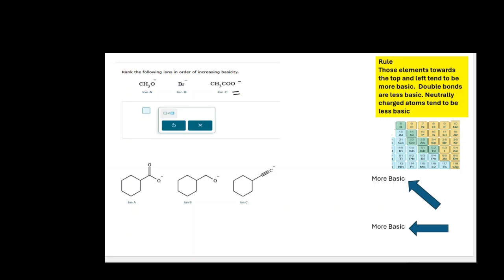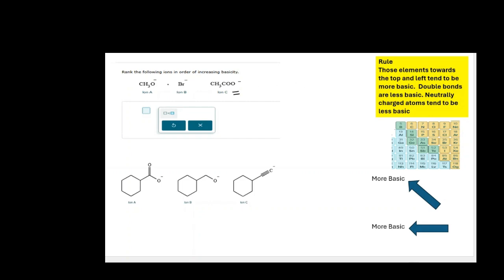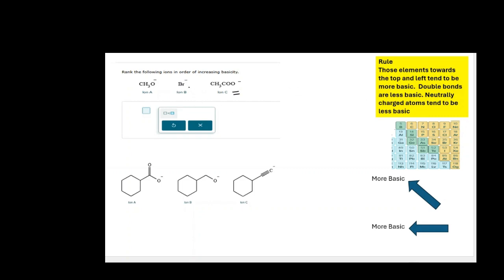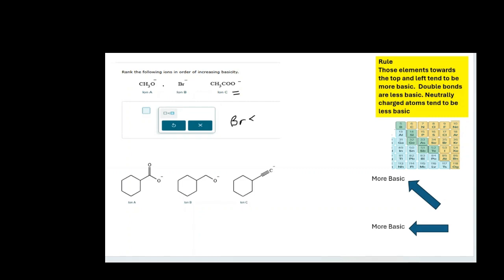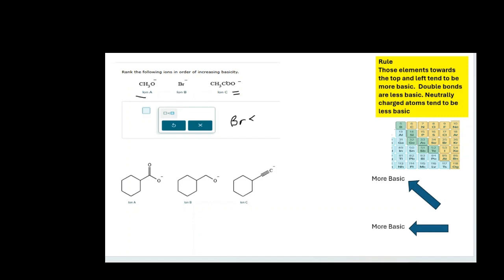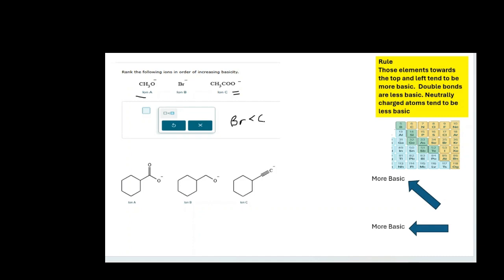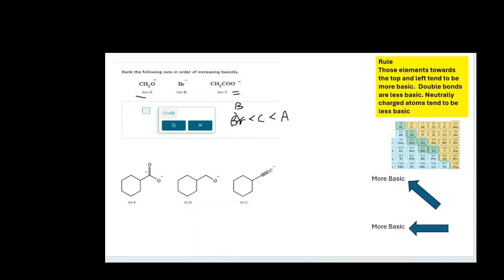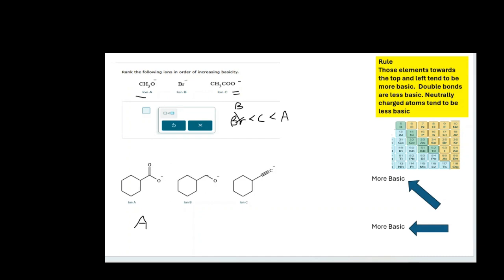ALEKS: Rank the following in order of increasing basicity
Rank the following ions in order of increasing basicity